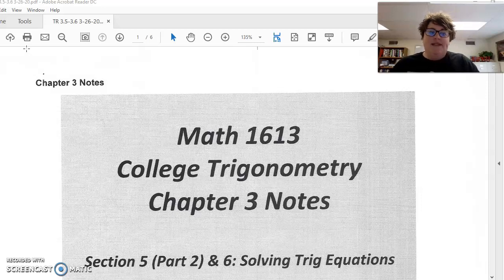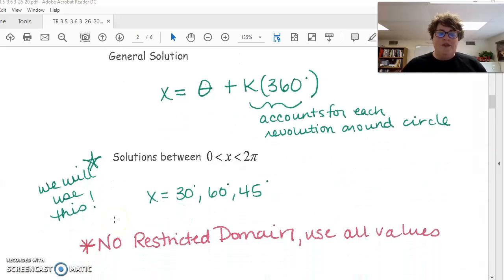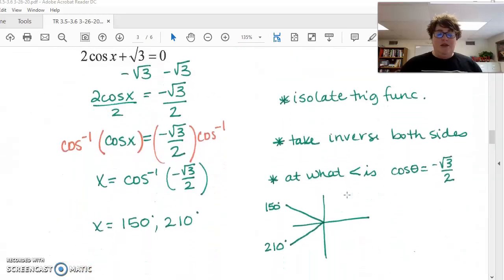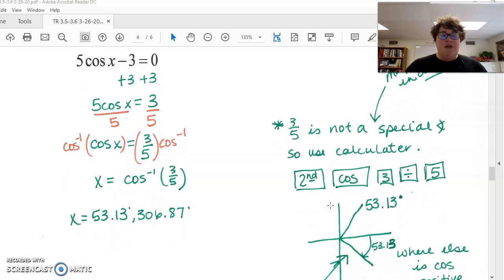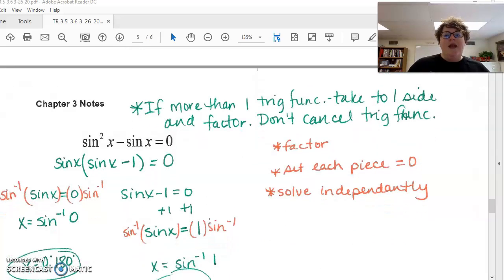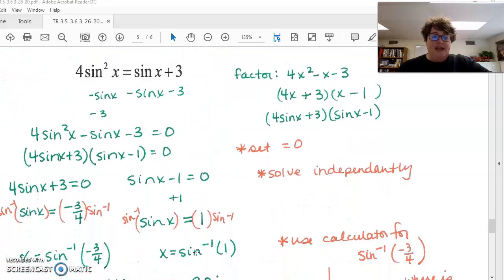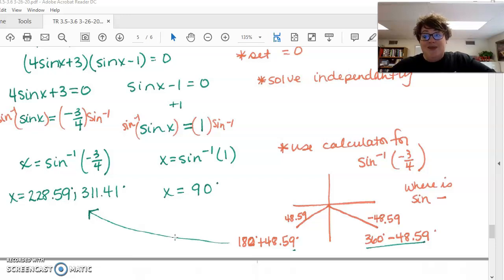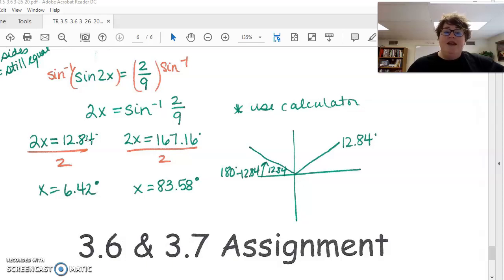TR 3.5/3.6 3-26-20